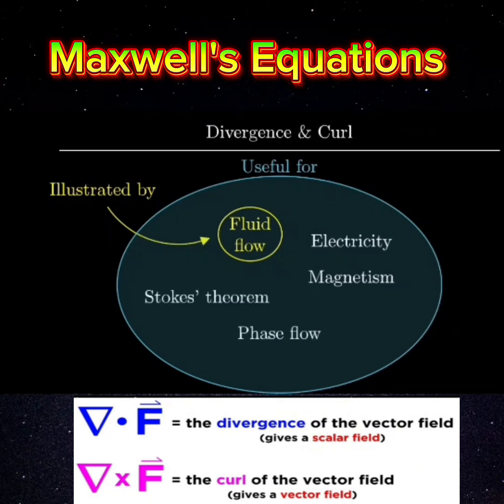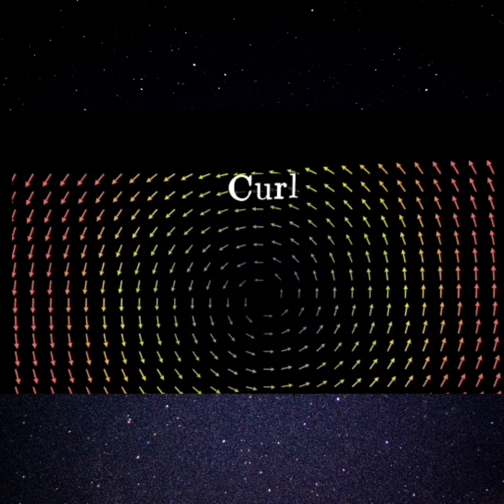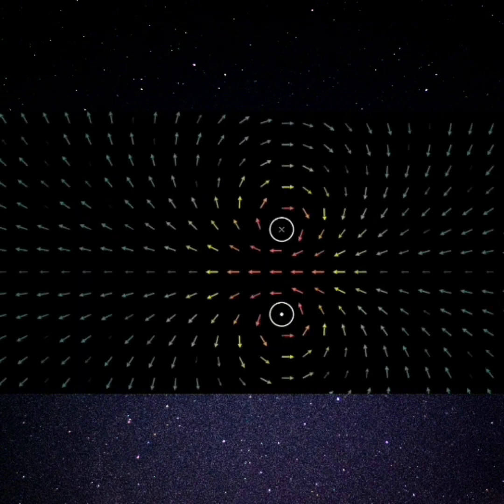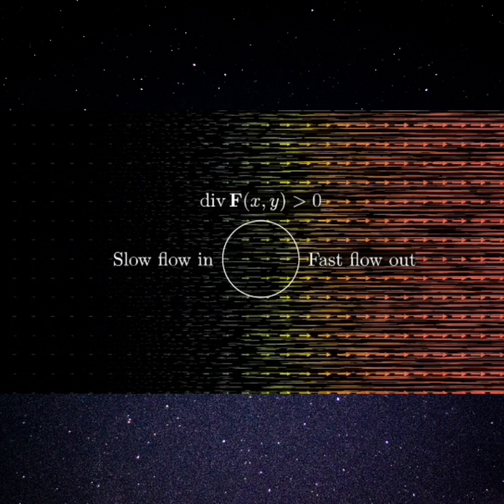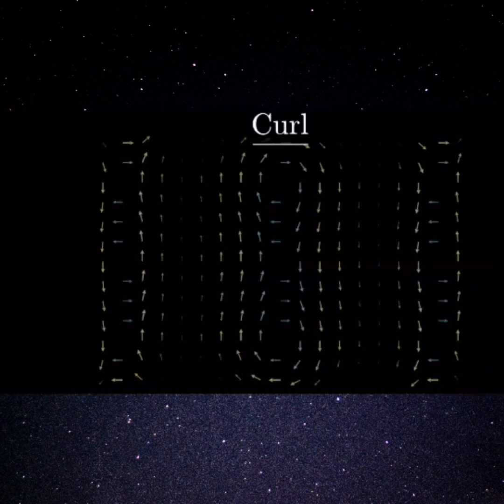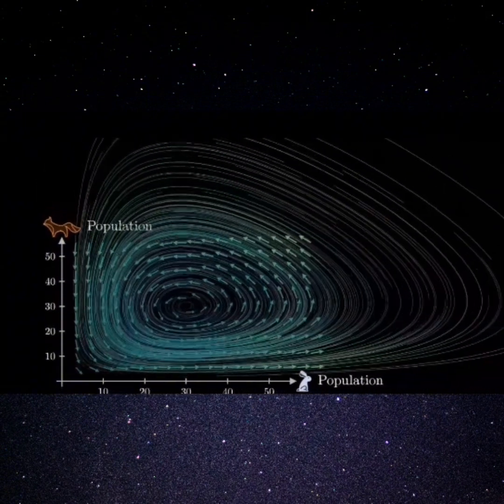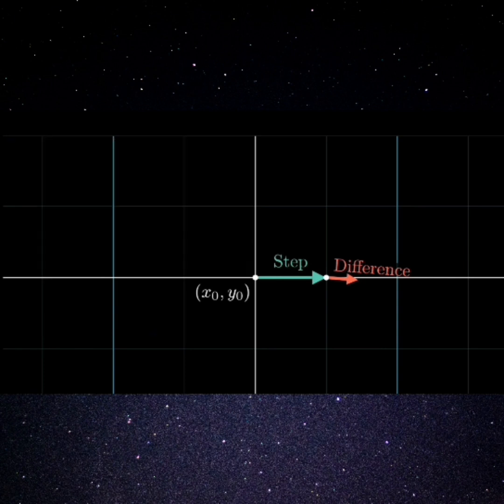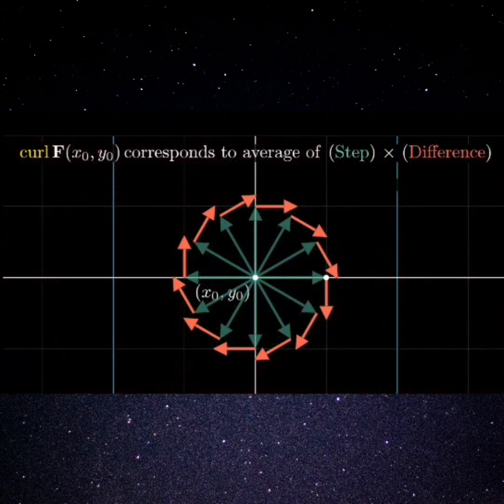"Curl and Divergence: Unlocking Maxwell's Equations"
Divergence
Maxwell's Equations
. Electromagnetism
Electromagnetic theory
Vector fields
Mathematics
Physics
 Electrical engineering